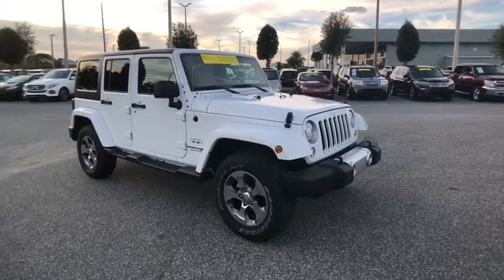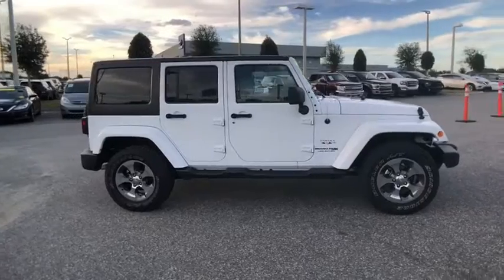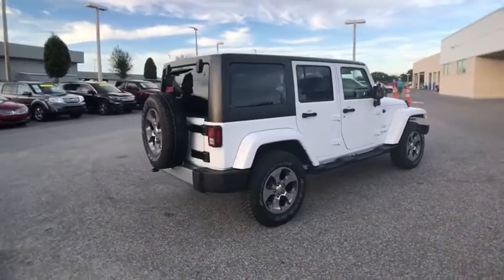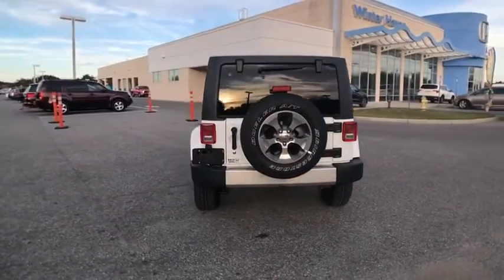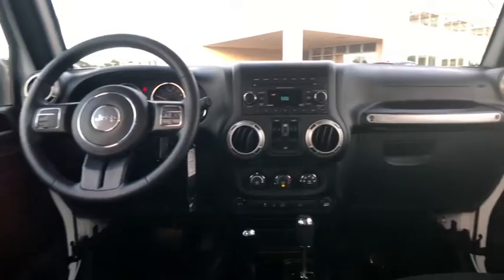2018 Jeep Wrangler JK Unlimited Winter Haven Honda FL 000P2929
2018 Jeep Wrangler JK Unlimited Sahara

100 000 MILE WARRANTY!! CERTIFIED!! SAHARA UNLIMITED!! HARDTOP!! 4WD!! XM RADIO!! PREMIUM SOUND SYSTEM!! RUNNING BOARDS!! SPORT WHEELS!! LOW MILES!! JUST SERVICED!! PERFECT ONE OWNER CARFAX!! PRICED TO SELL TODAY!! WE WILL EARN YOUR BUSINESS!!CALL OR EMAIL TODAY TO CONFIRM AVAILABILITY!!Hundreds nationwide have seen the vehicle you re viewing right NOW. Don t waste much more time.